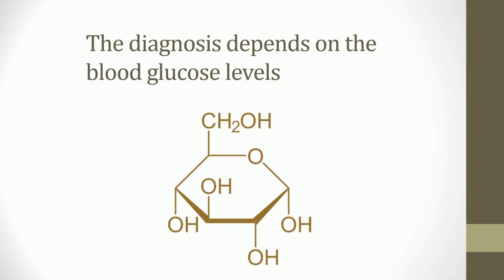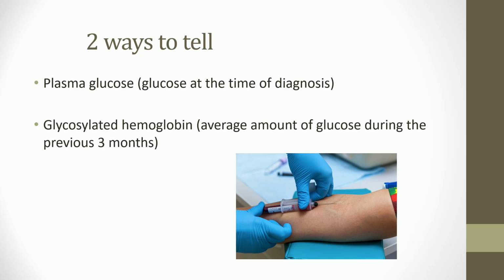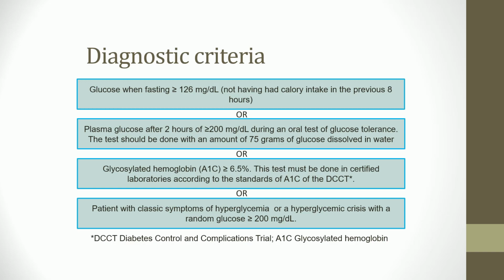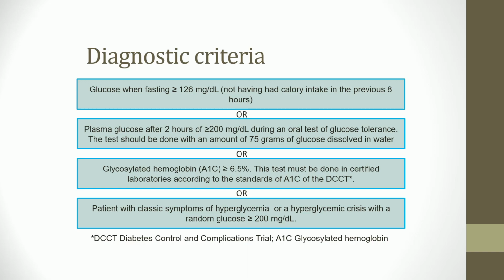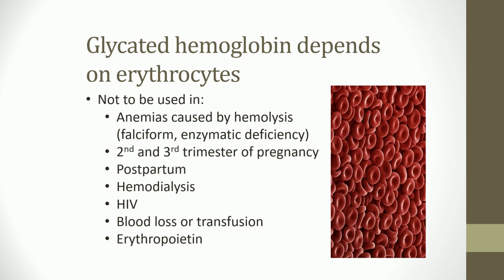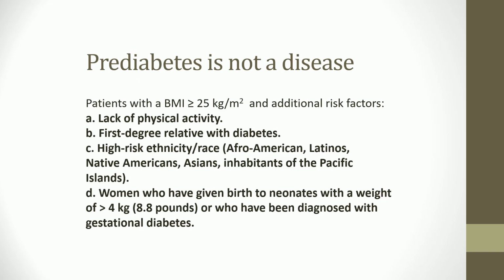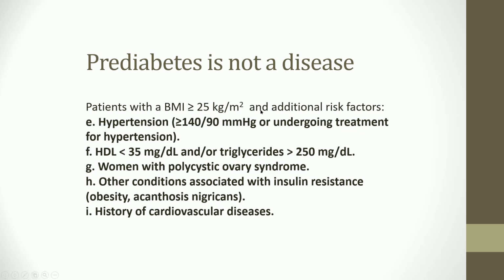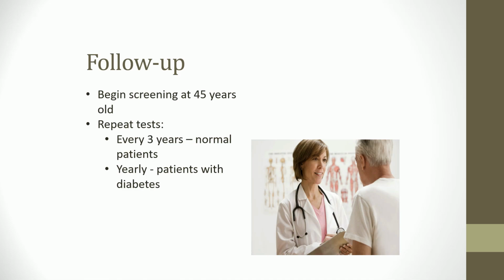Most important tests for diabetes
Today we review the studies to know if a patient has diabetes or not, when to take them, healthy and unhealthy results.

Want to help the channel?